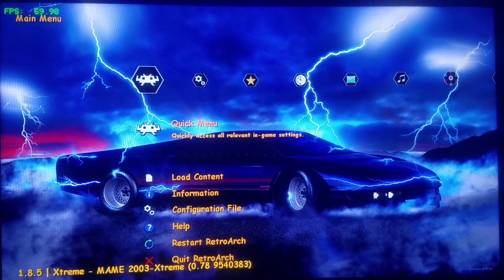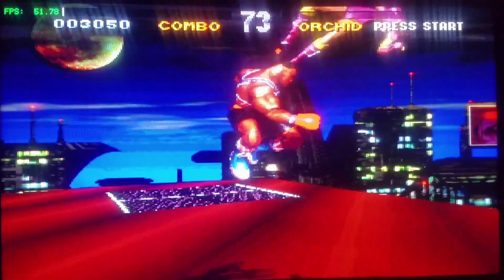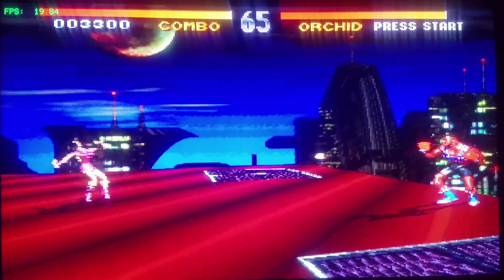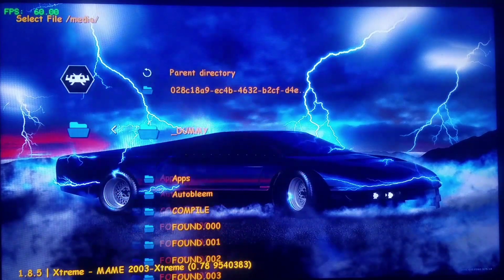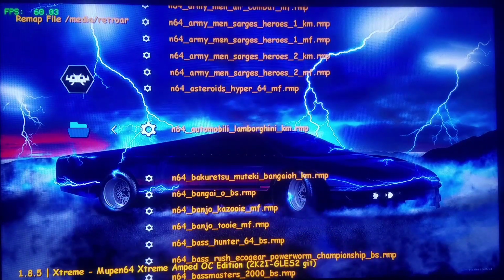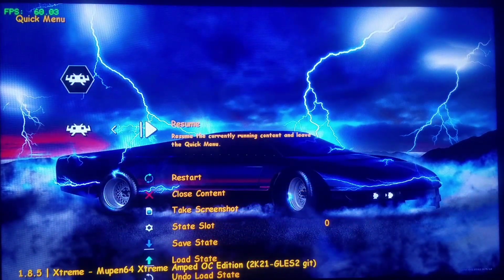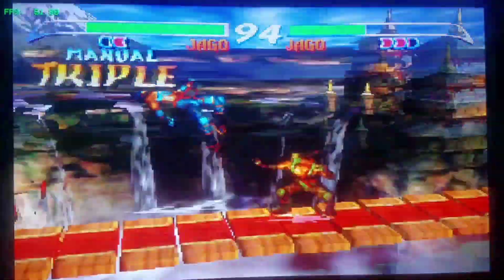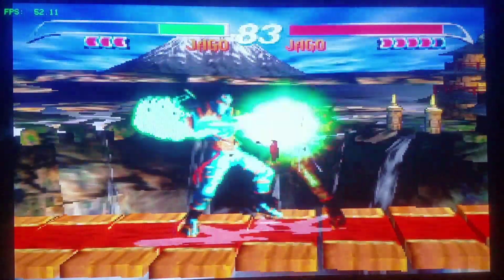Playstation Classic - Killer Instinct Arcade Test + N64 HD Full Playthrough, CrashFree, Overclocked!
This is yet another milestone:)  Arcade Killer Instinct running better and smoother!  Nintendo 64 Killer Instinct, FULLY PLAYABLE without crashing or burning or freezing!  I didn't wanna get stuck in a loop of playing the game for 2 hours trying to beat it, so I did something which you will see at the end of the video, to ensure I could beat it without issue:)  Haha:)  Just don't be drinking anything when the end of the video comes, or it may come out your nose!  I will do a Redux Video, and who knows, might end up being a Rage Quit one, hehe:)

But, yeah, Killer Instinct is bigger, badder, better than ever, and was always an ultimate goal for me for any of its platform ports!!!

Note, this is quite important.  The special Core that runs Killer Instinct with the Next Release, will primarily be meant for a select number of games.  Attempting to run it on games it isn't meant for can lead to non-game loads, crashes from the get go!  This will be all in Release Notes, per usual!  But, Killer Instinct, we got it, finally!!! Yay:)

**Puts on SNES CD OST, enjoys:)**

Thanks Grant2258, Mahoneyt944, Arcadez2003, jdgleaver, DanTheMan827, m4xw, carnivoroussociety, BlackSunshine, MadFranko008, and everyone else I have had the pleasure of dealing with in the Scene:)